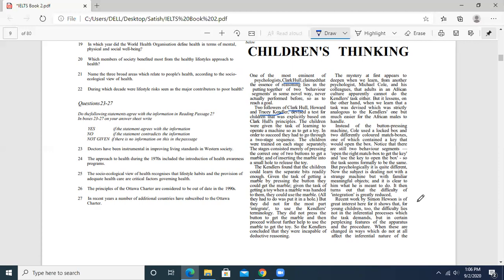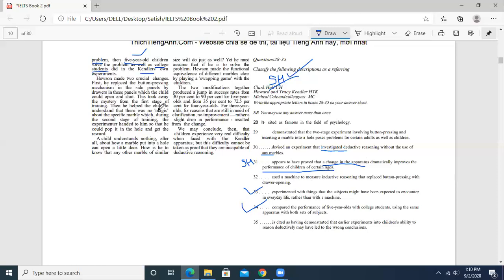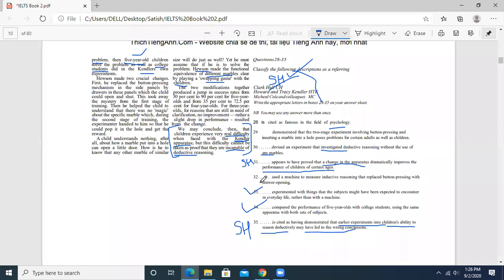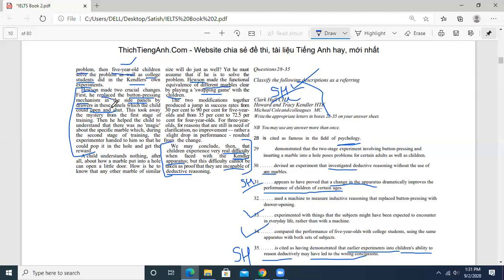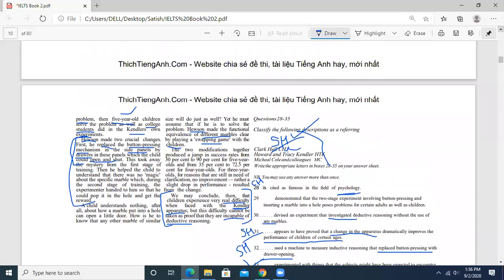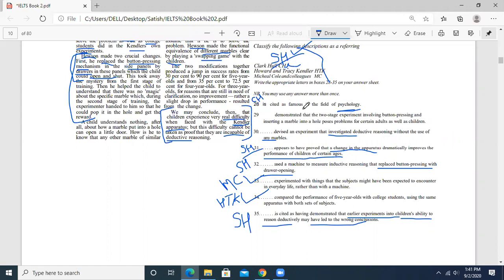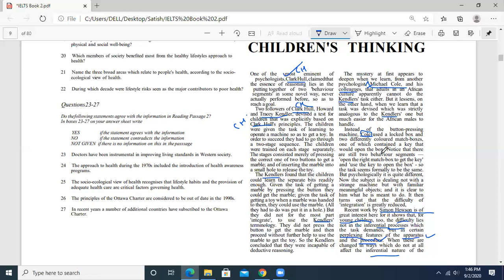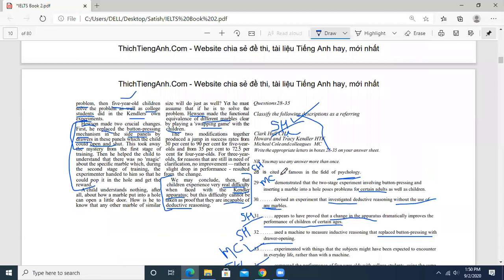IELTS Reading Super Methods IELTS READING PRACTICE Cambridge IELTS Book 1 Test 1 Children's Thinking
Cambridge IELTS Book 1 General Training Test 1 International Students House True False Not Given Q 22-29

Cambridge IELTS Book 1: General Training Module – Your Moulex Iron & Classic Tours Q 1 – 10

Cambridge IELTS Book 1: Why some women cross the finish line ahead of men Question No. 14 – 23.

Cambridge IELTS Book 1: A Workaholic Economy Question No. 27 – 32.

A spark a flint How fire leapt to life –

A spark a flint: How fire leapt to life Q 1 to 8

Learn the method you need to crack IELTS Reading for both General and Academic!

The IELTS reading section (like all of the IELTS sections) requires a solid method, whether you are taking IELTS general or IELTS academic.